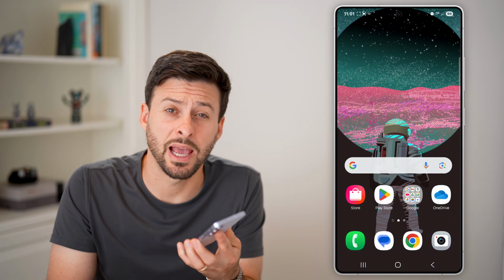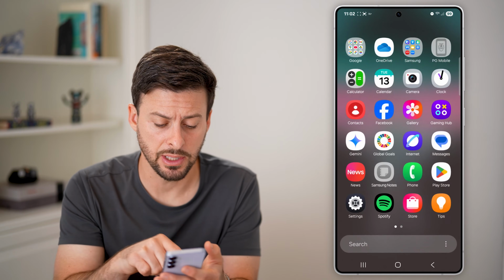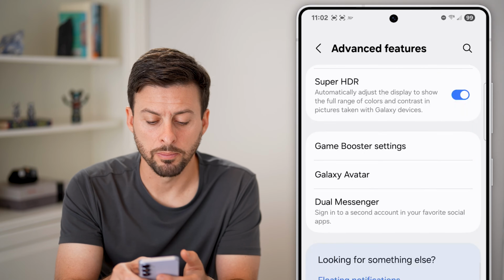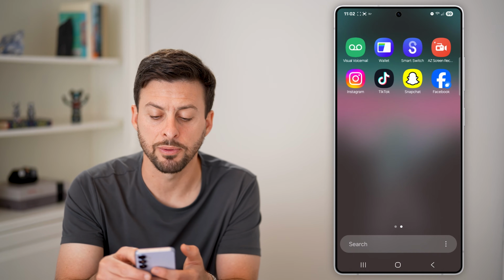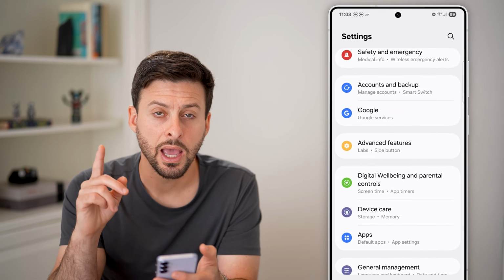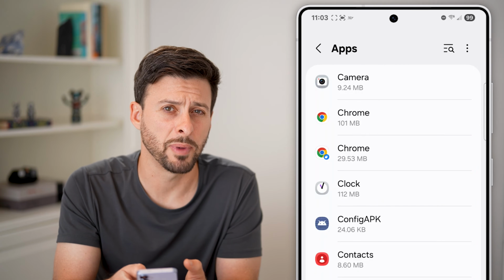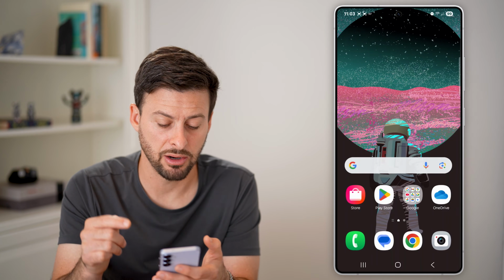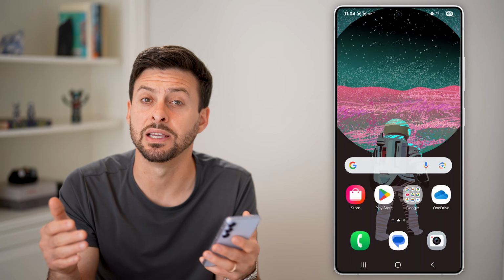How To Fix Duplicate Apps On Android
Here's how to fix or remove duplicate apps if they're showing up on your Android phone.